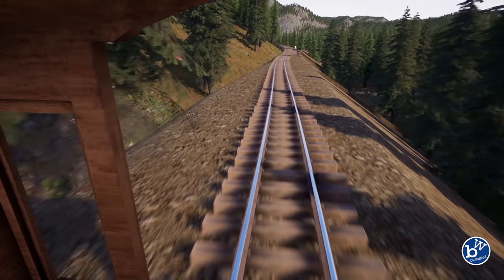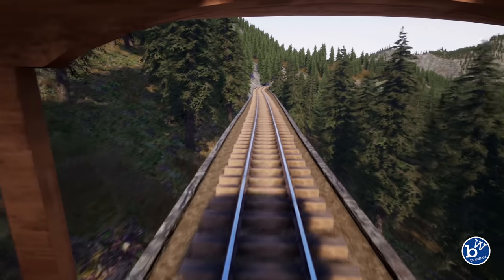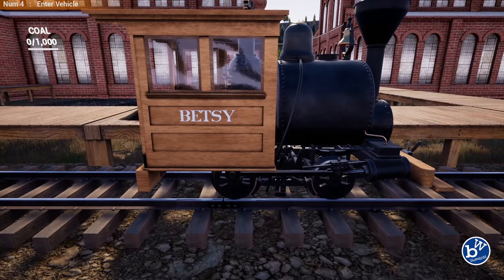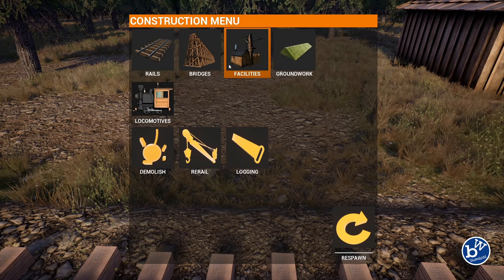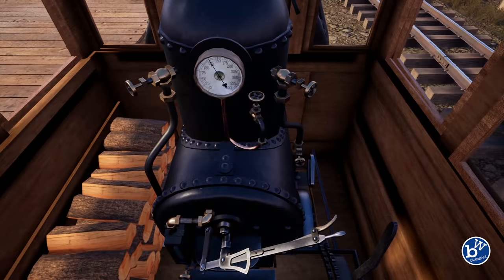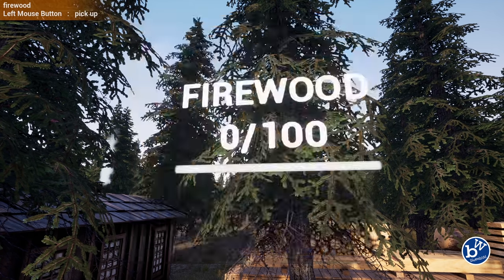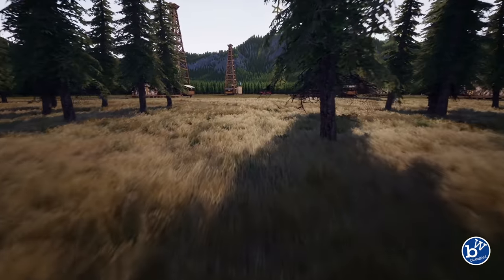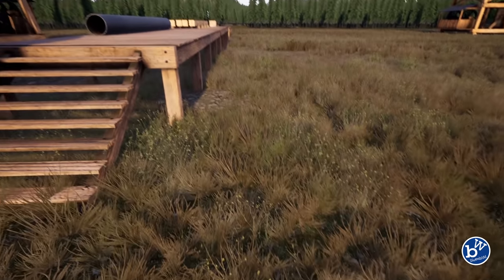Oil Field Connected - Railroads online Lay tracks, drive trains, make money in 1st person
Railroads online lets you build and run a oldie American railway which is set in the woods. The aim of the game is to connect the different locations and buildings up and haul freight using rail. Once you make the railway you drive the railway and you get money and XP for each delivery you make.

The game came out on the 1st OCT 2021 and is "very" early access right now which a few glitches but is the core of the game any good? Lets find out.